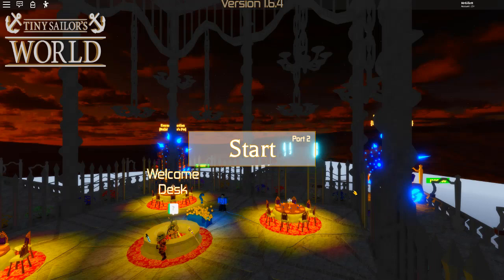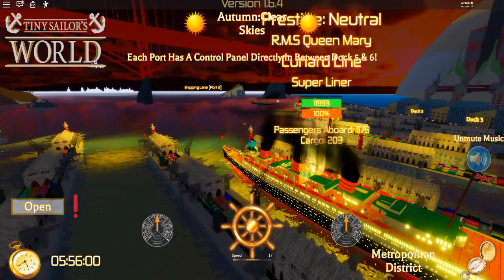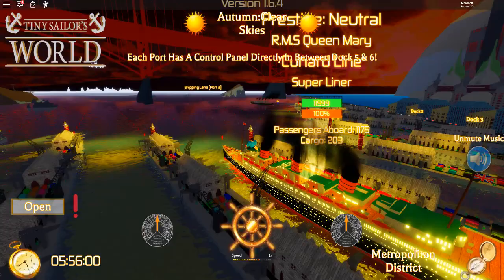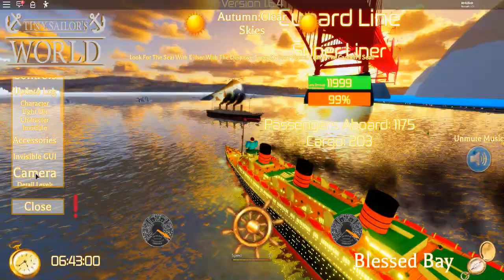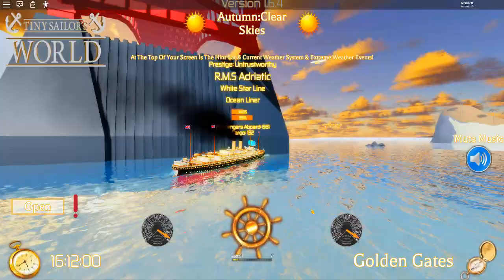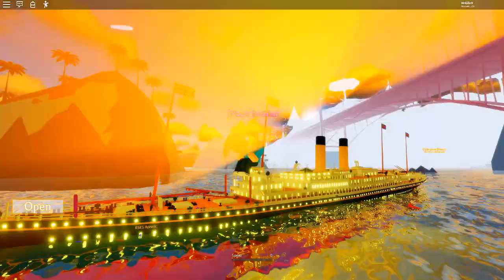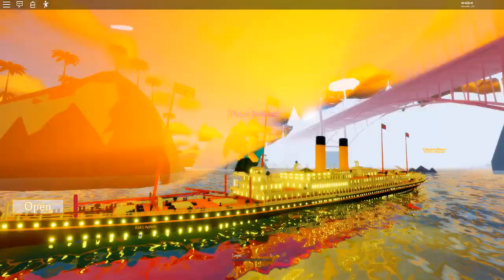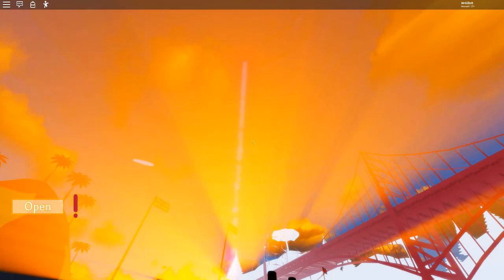Queen Mary VS Titanic | Tiny Sailor's World | Roblox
In today's video we return to Tiny Sailors World on Roblox to check out some more ships!